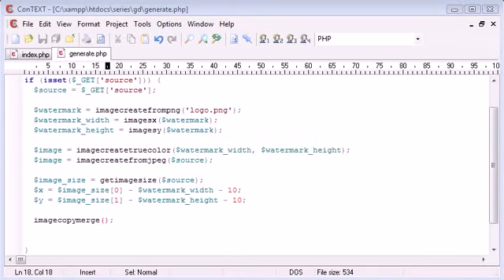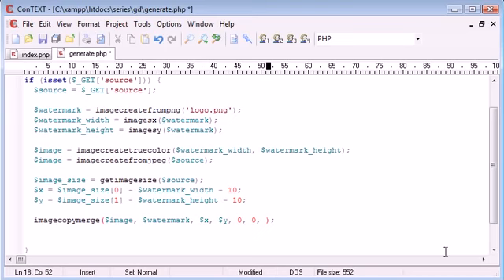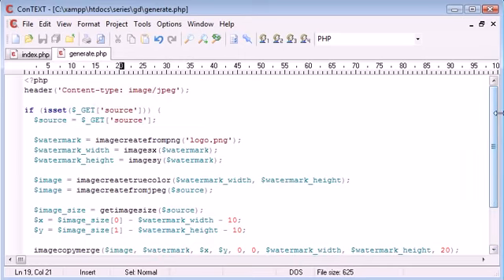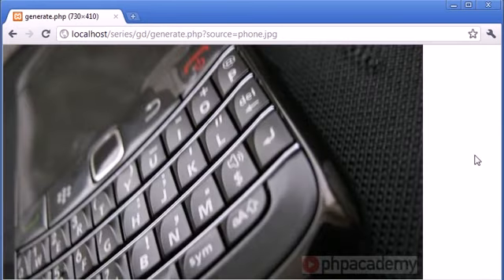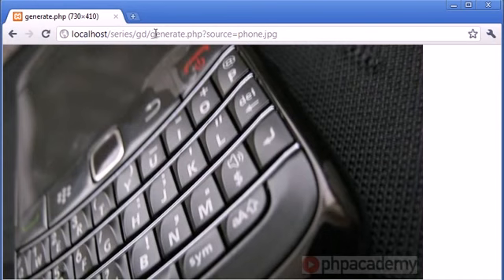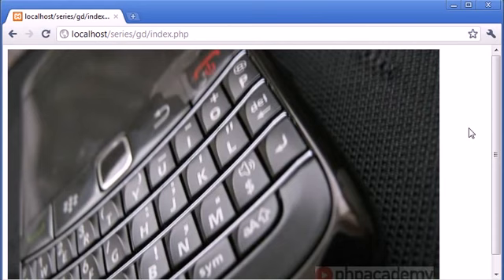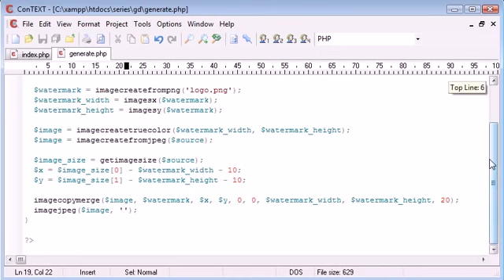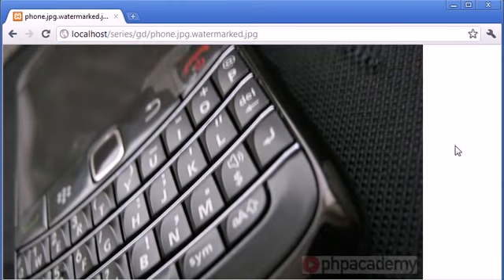Beginner PHP Tutorial 163 Watermarking Images Part 3